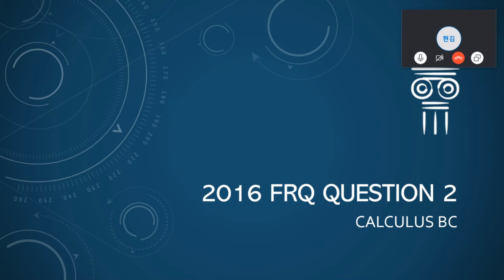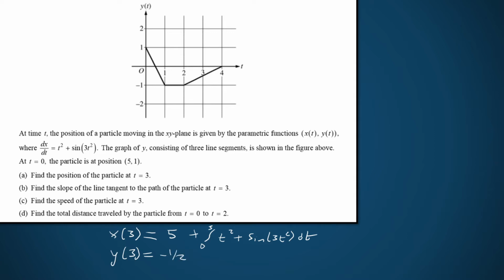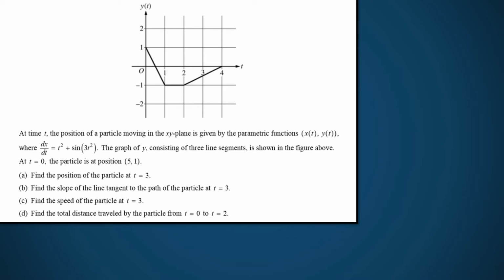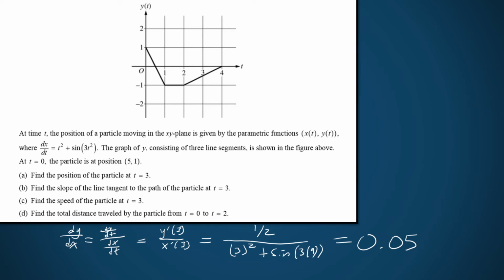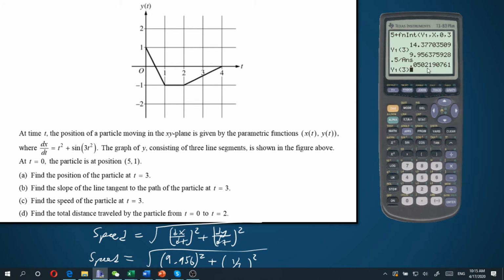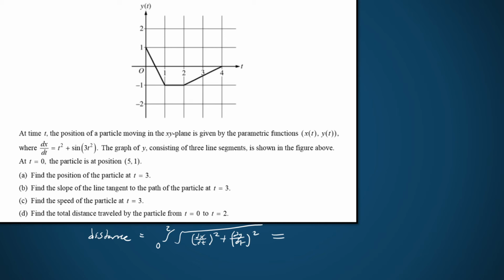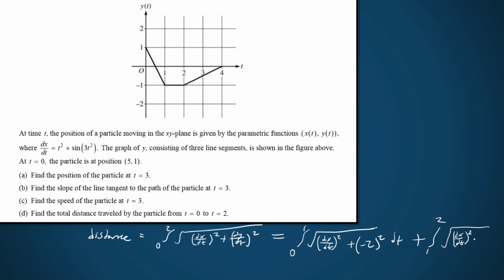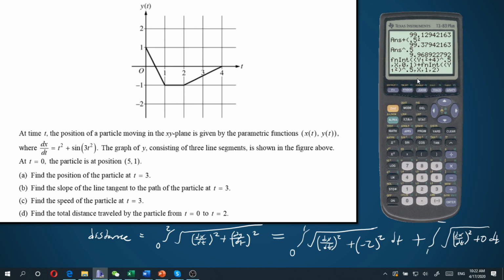Calculus BC FRQ 2016 Question 2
Delivered during the 2019-ncov school closures in Shanghai.